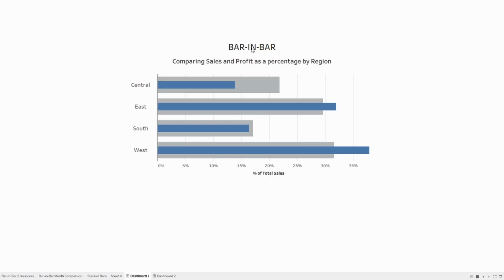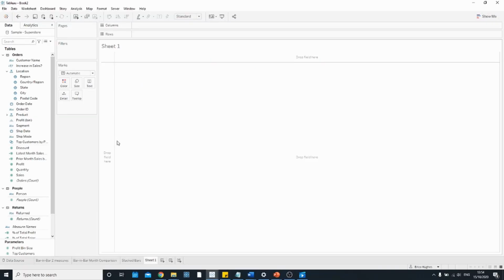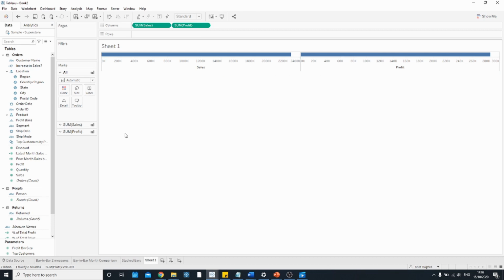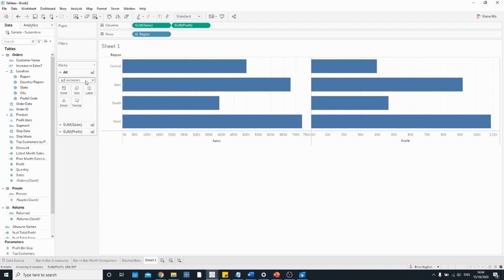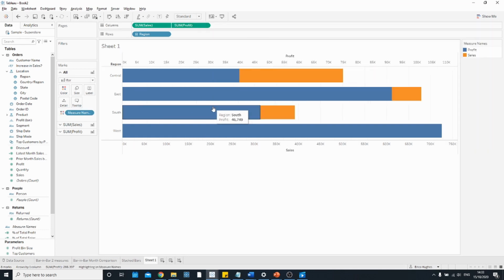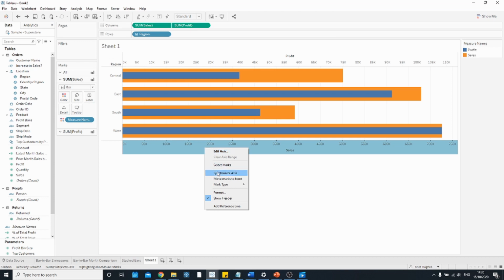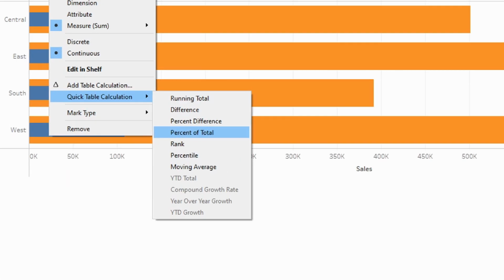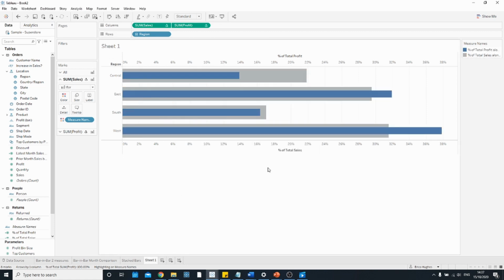How to Tableau in 5 mins: Build a Bar-in-Bar Chart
Learn how to build a bar-in-bar chart in Tableau in 5 minutes with Erica Hughes